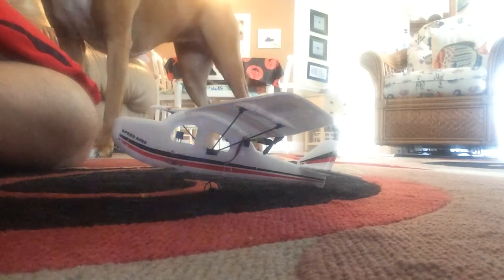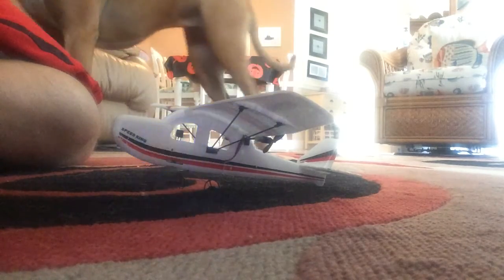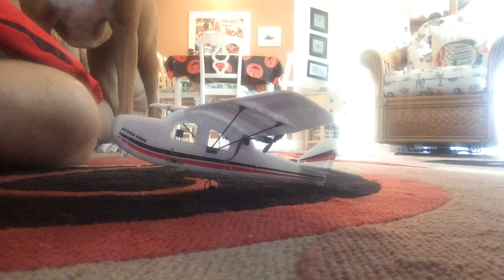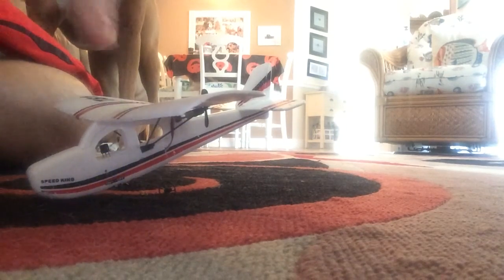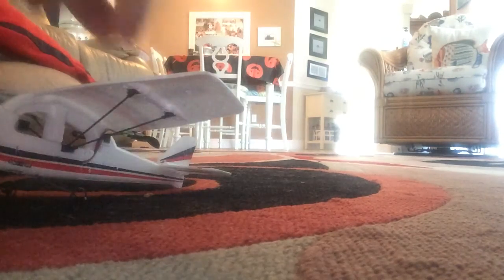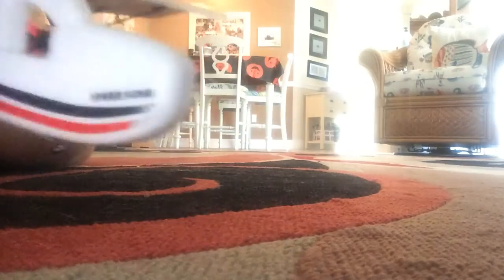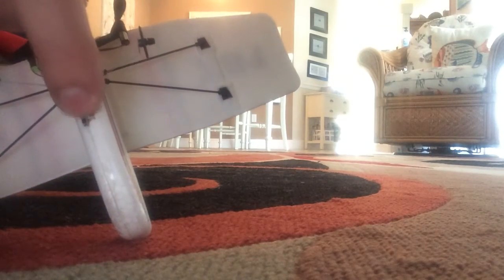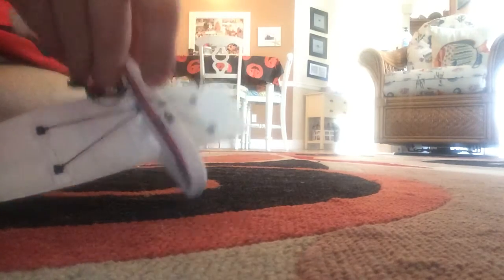New 2nd RC AirPlane New For Sale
Once we reach 1,000k subscribers before Christmas 🎄 2020 I’ll buy 10 Subscribers Christmas 🎄 gifts by your boy FaZe F8 here and 10 more subscribers. When I get 2,000k subscribers by the end of this before Christmas 2020 I’ll have another 10 subscribers to buy Christmas gifts 🎁 for. And every 1,000K subscribers I get every year 20 subscribers will get free Christmas 🎄 gifts 🎁 from me every single year.

So start making your amazon wish list and post it in the comments below please so that I can buy you what you really want for chargers every year.

Real Money Word Search Skillz App
To Win Real Money 💵 For Free:

Pocket7Games Play For Cash 💵 App